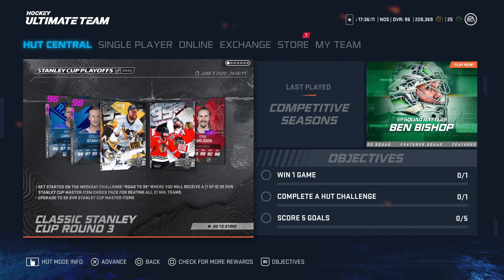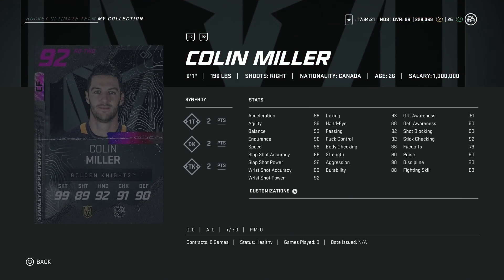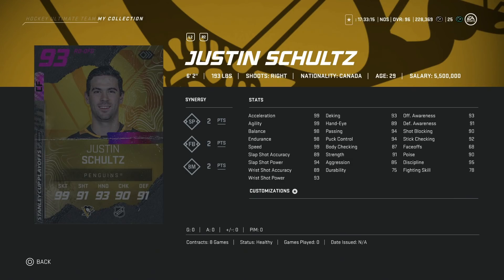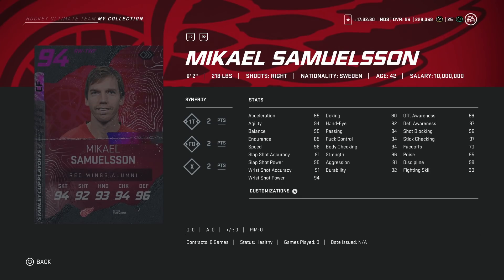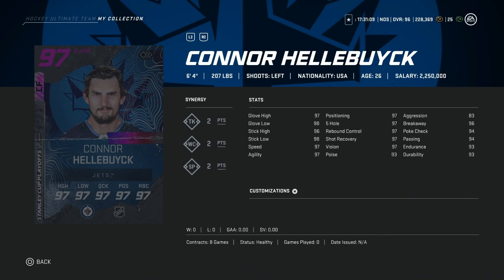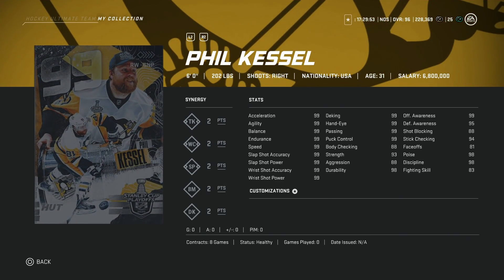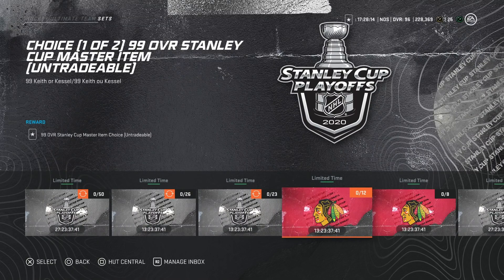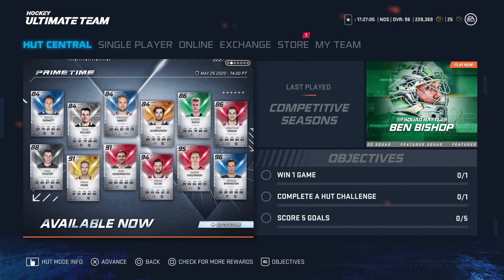NHL 20 NEW 99 KESSEL & KEITH // Round 3 Stanley Cup Cards!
In this video I go over the new 99 Kessel & Keith in the Stanley Cup playoffs event round 3 in NHL 20! I highlight the good, the meh and the great cards from this event! Let me know what you think of the new released event.